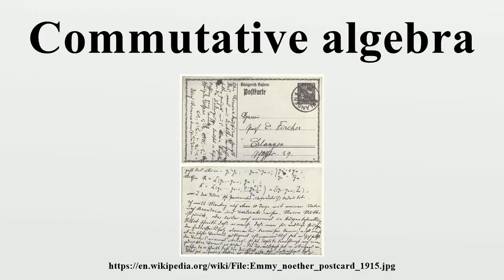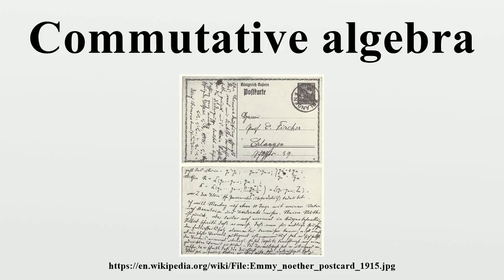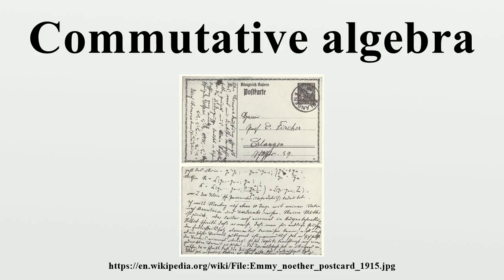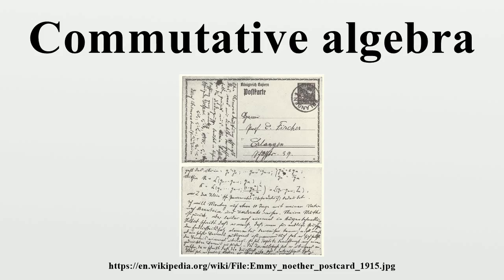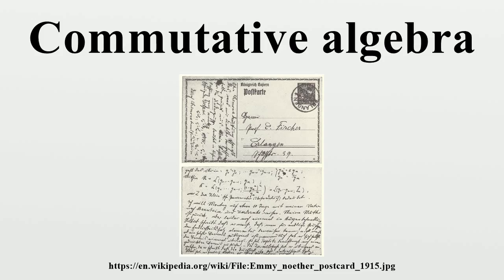Commutative algebra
Commutative algebra is the branch of algebra that studies commutative rings, their ideals, and modules over such rings.Both algebraic geometry and algebraic number theory build on commutative algebra.

Image-Copyright-Info
Image is in public domain
Author-Info:   Emmy Noether
Image-Copyright-Info